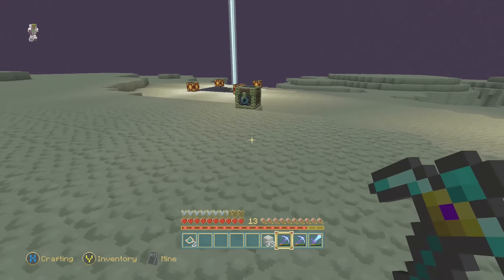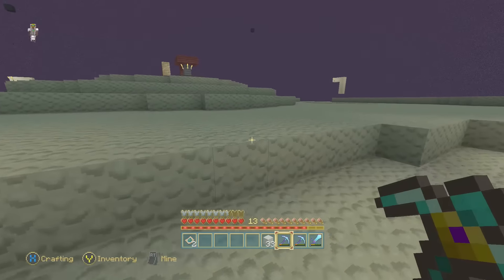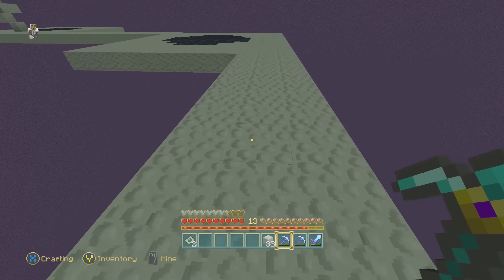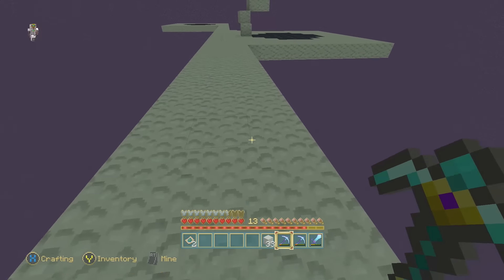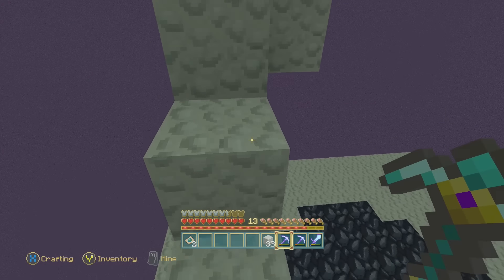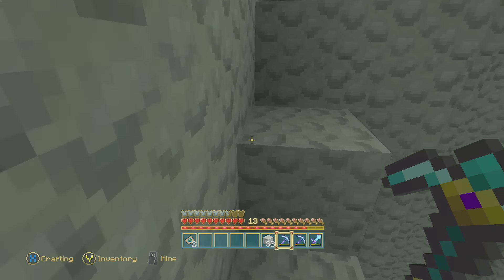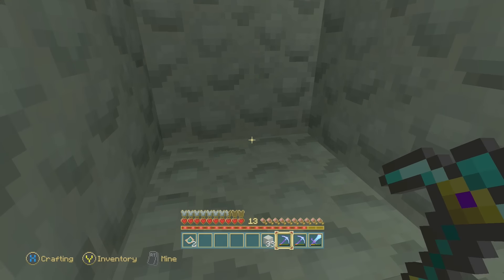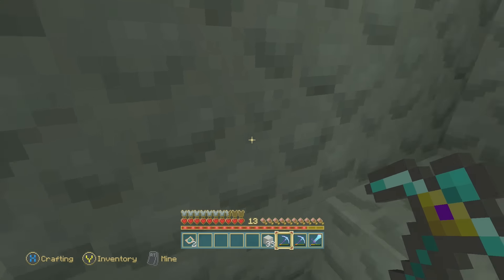Minecraft Xbox One - Operation Blackout #14 - I'm Getting a New Tablet.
Welcome to the 14th Episode of Operation Blackout.
This is a series where we are going to encase the entire world in Obsidian Blocks to block out all forms of light.
This series is strictly done in survival only. No Creative Mode, no Duplication's, and no Host Privileges.

This world is set on a Classic 864x864x256 world as that alone would take over 1 million obsidian blocks to complete. We will be using The End for collecting Obsidian.

Operation Blackout episodes will be on every Wednesday as Operation Bedrock will still be on every Saturday.

If we invite you to the world, these are the expected rules to follow:

Follow directions.
Respect everyone in the party and game.
Have work done.
Do not fool around.
Do not steal anything. Let us provide you with items.
Do not do your own thing unless told to. We have objectives to accomplish.
Do not spam me or my friends.

If I add you, I have every right to remove you from the friend's list for any reason; especially if you are inactive or break the rules/trust.

Let's hope all goes well as I work to get the episodes done, the livestreams made, and the other Let's Plays started.

Special thanks to:

MrInflammable
Heero SMO
Papa Lags2
MrDedGuy
Flatts Flounder

~Swordking090~